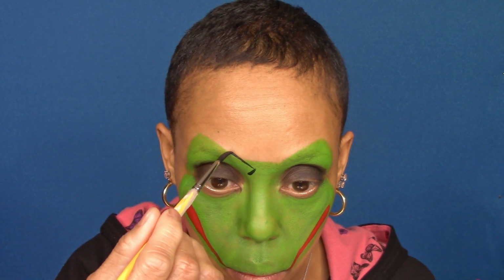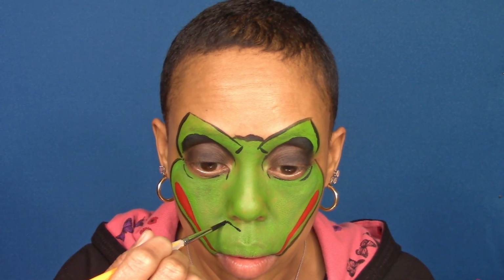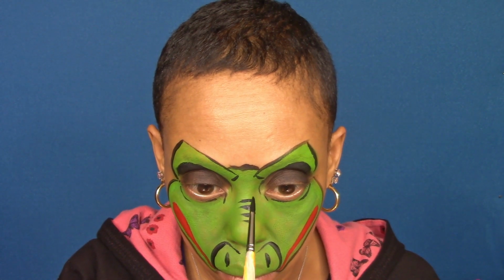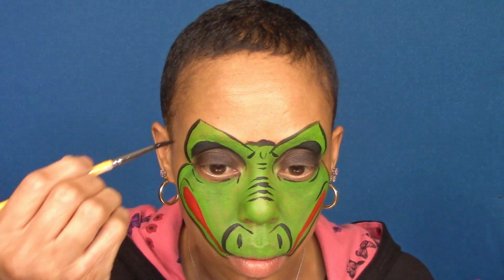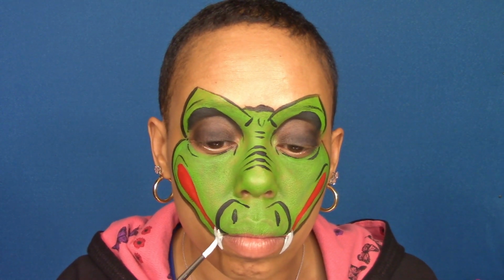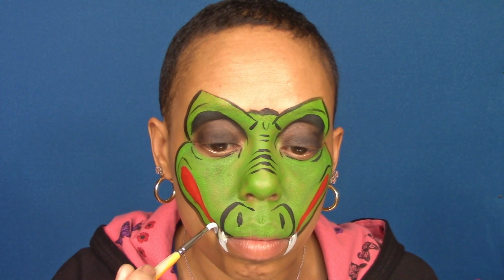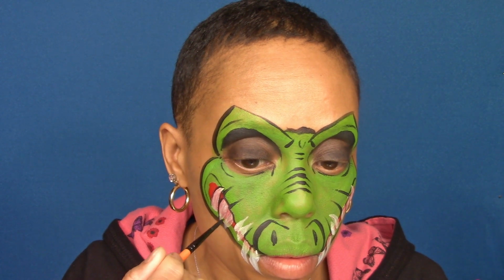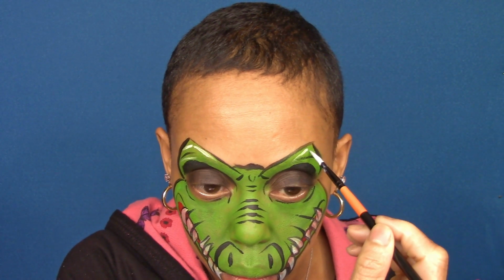Alligator Face Paint- Full Face Tutorial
Learn how to face paint a full face Alligator design.

PRODUCTS USED
Arty Cake- True Lear
Wolfe- Black and White
FacePaintForumShop- smoothy blender
Starblends Powder- Black
Paint Pal- Little Drop brush
Loew-Cornell- #5 round brush (well loved lol)
Mark Reid- #4 round brush